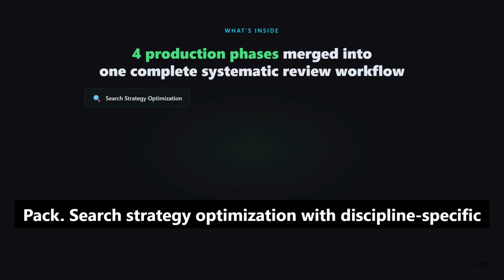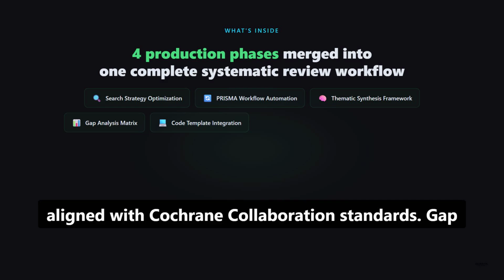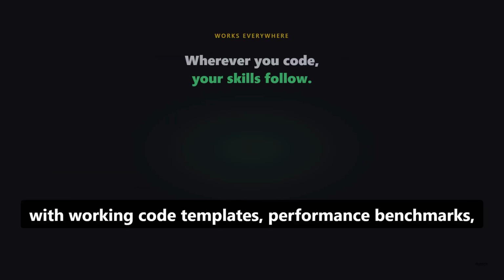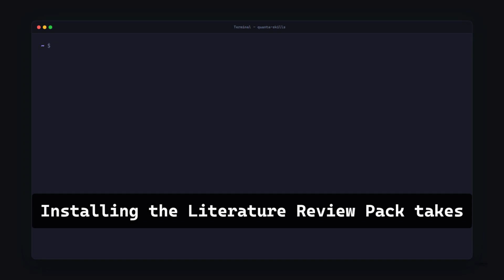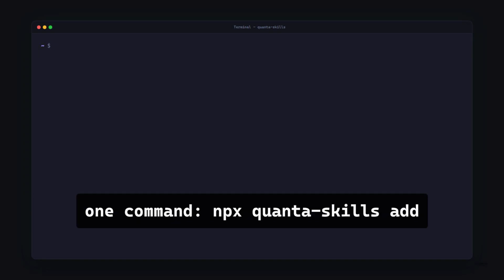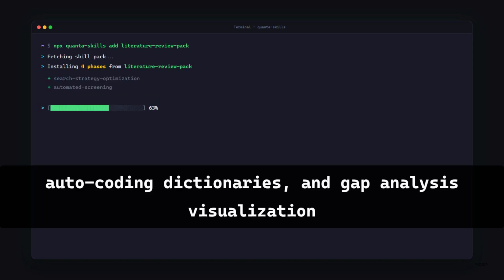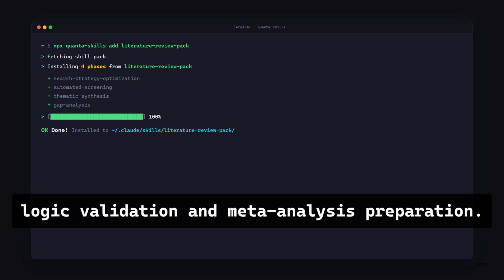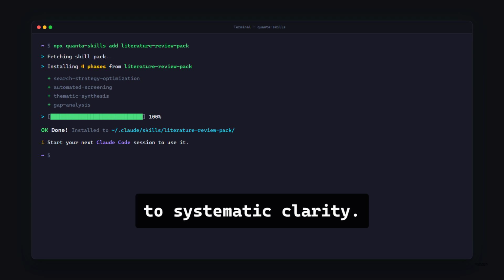Literature Review — AI Skill Overview | SkillForge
Tired of explaining literature review best practices to your AI agent every single project?

You write the same CLAUDE.md instructions, the same .cursor/rules, the same prompts — over and over. Your AI agent is powerful but it doesn't know literature review patterns until you teach it. Every. Single. Time.

Install the Literature Review AI skill in one command and your agent instantly gets it:

npx quanta-skills install literature-review

📌 WHAT YOUR AGENT LEARNS:
• Identify relevant research papers using domain-specific keywords
• Summarize key findings from academic sources in structured format
• Compare methodologies across published works efficiently
• Extract citations and reference lists from technical documents

🔧 HOW TO INSTALL:
1. Open your terminal
2. Run: npx quanta-skills install literature-review
3. Done — your agent reads it automatically on every conversation